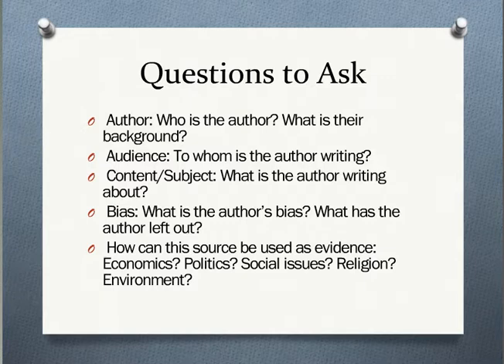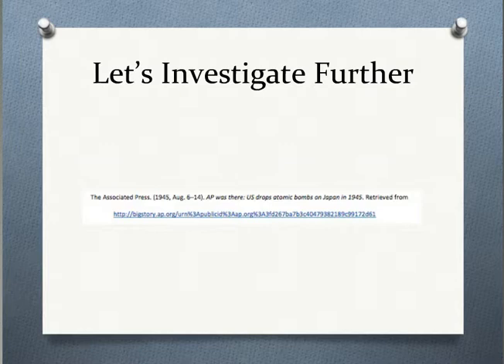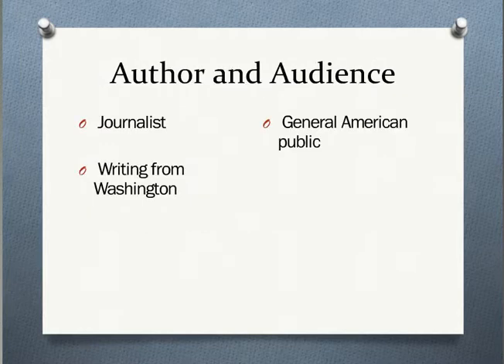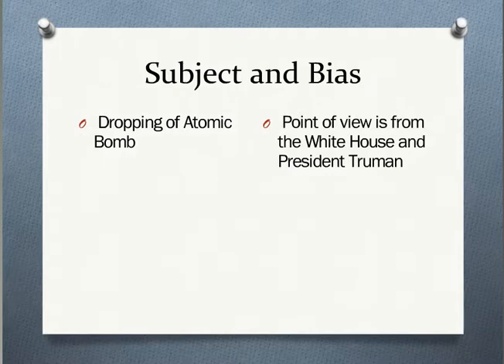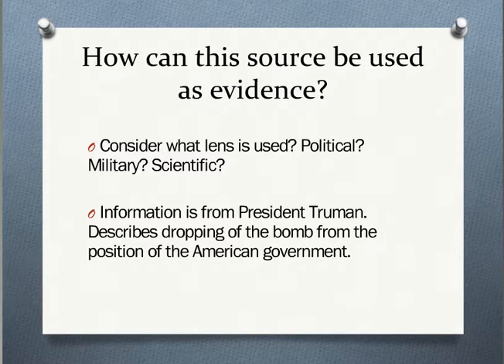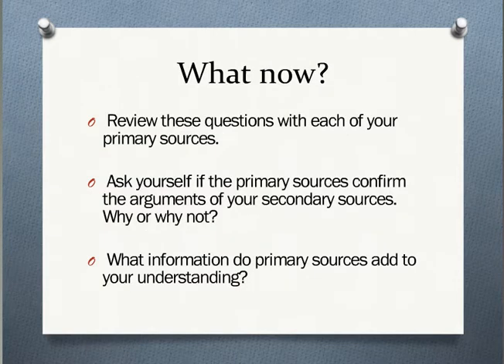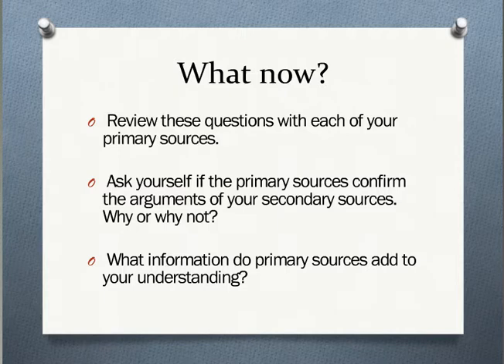HIS-100 Week 4 Approaching Primary Sources CC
During Week 4, HIS-100 students dive deeper into their primary sources. Join Learning Community Facilitator Elizabeth Burbridge for an overview of the week's assignments.